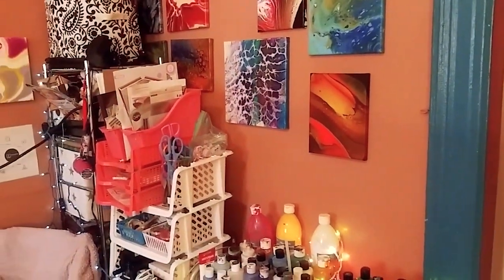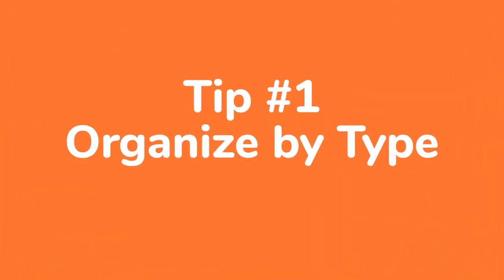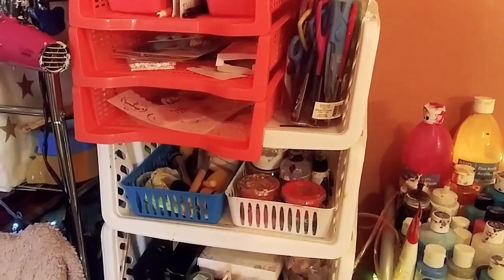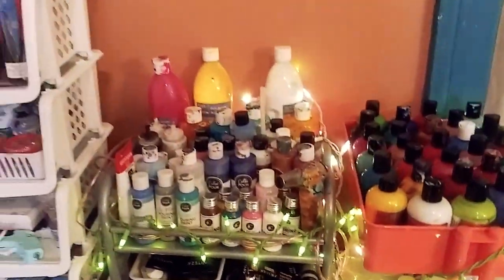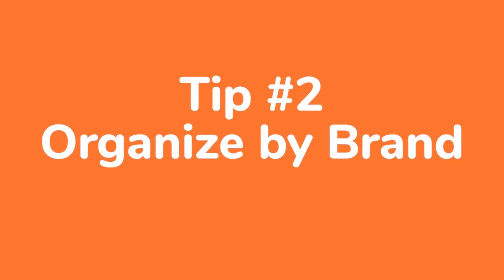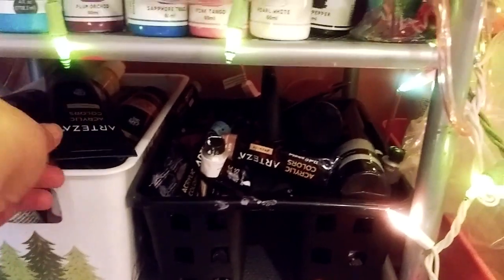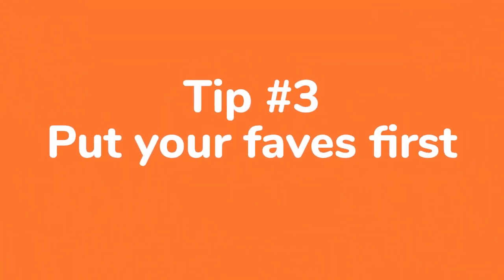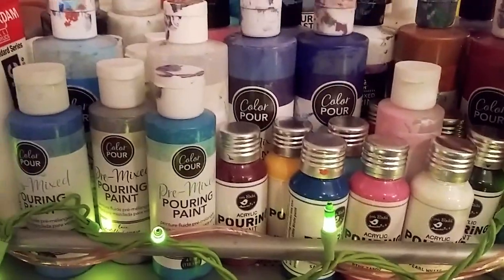ART STUDIO ORGANIZATION TIPS / The" Two Minute Tips With Marisa " Show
Hey Guys, I hope you enjoyed today's Two Minute Tip episode. If you have any suggestions that you would like for  me to cover, please leave your suggestions in the comments below.

Best fluid art supplies:
Kit.co

Music credits
Luxery
Golden Empire